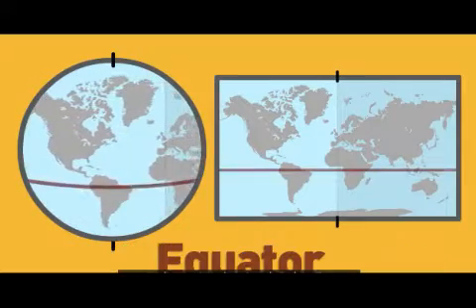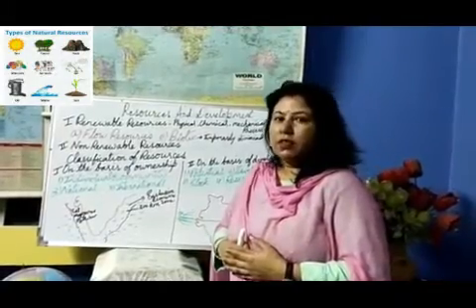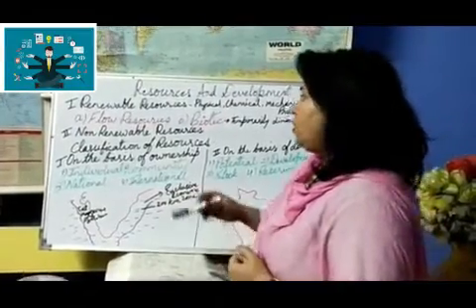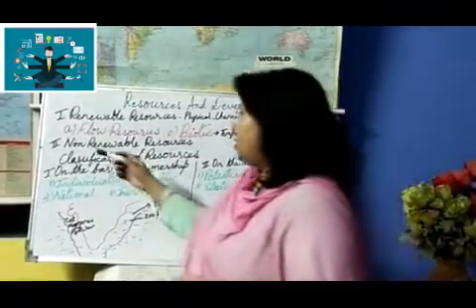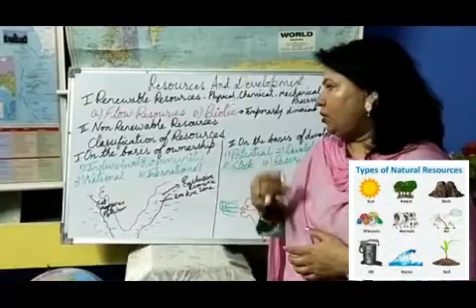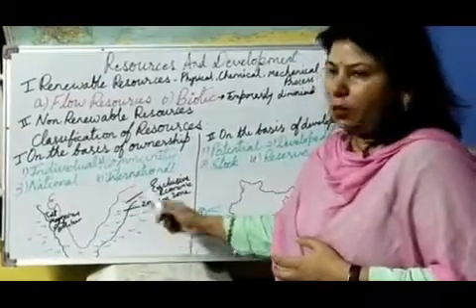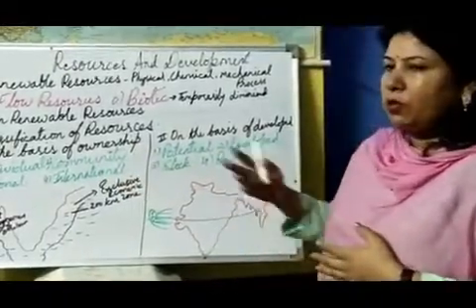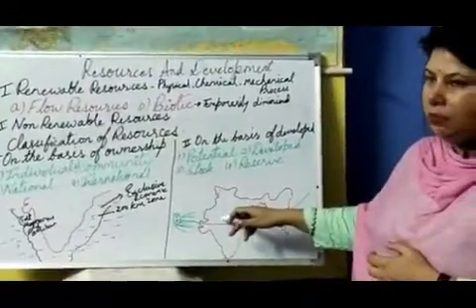Resources and its classification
A resource is a physical material that humans need and value such as land, air, and water. Resources are characterized as renewable or nonrenewable; a renewable resource can replenish itself at the rate it is used, while a nonrenewable resource has a limited supply.
Air, water, food, plants, animals, minerals, metals, and everything else that exists in nature and has utility to mankind is a 'Resource'. The value of each such resource depends on its utility and other factors.
Resources can be categorized on the basis of origin: Abiotic resources comprise non-living things (e.g., land, water, air and minerals such as gold, iron, copper, silver). Biotic resources are obtained from the biosphere.